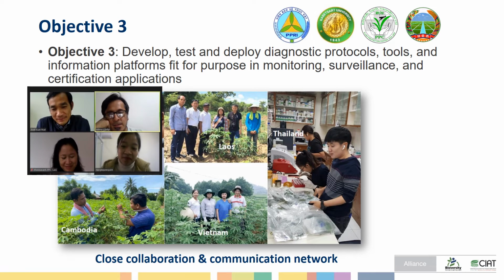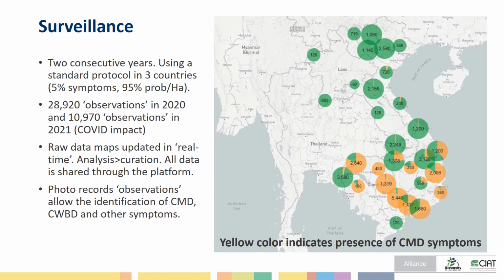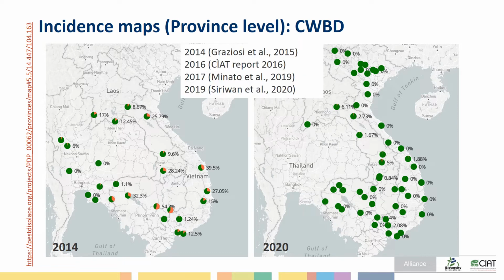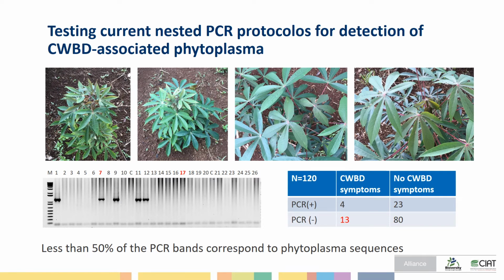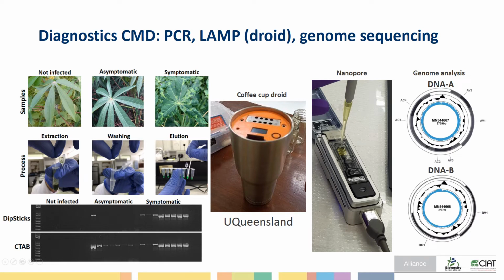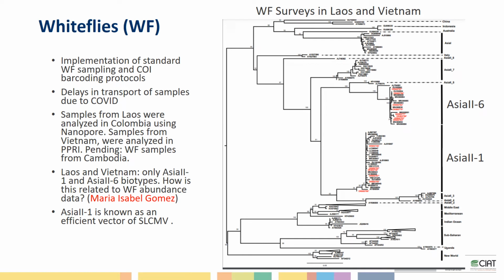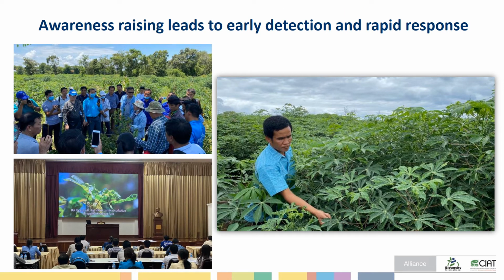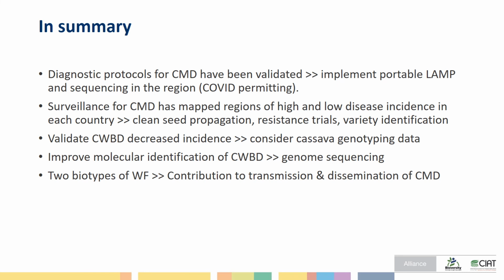Summary presentation on Objective 3 - Surveillance and Diagnostics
Presentation for the Mid-term review of the project "Establishing sustainable solutions to cassava disease in Mainland Southeast Asia"

Presented by Dr. Wilmer J. Cuellar
Cassava Program – Crop Protection Group